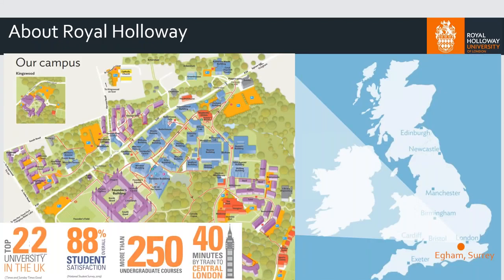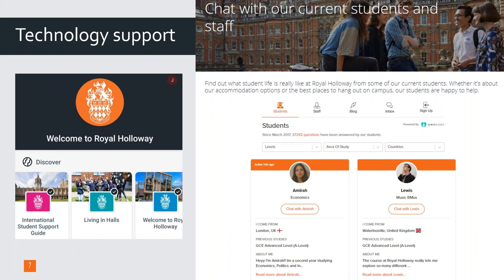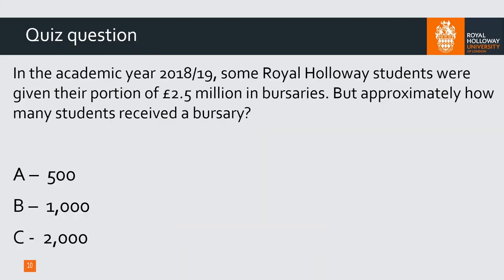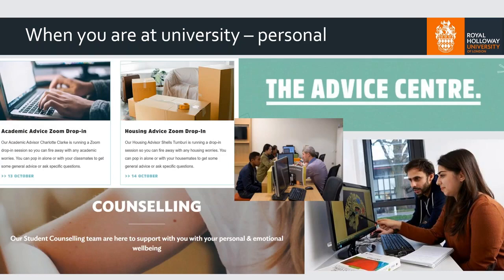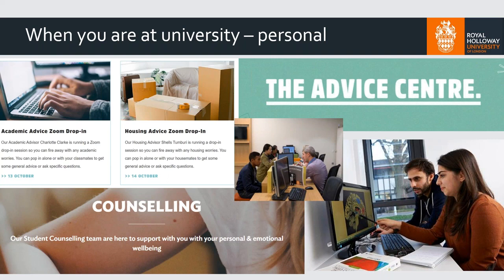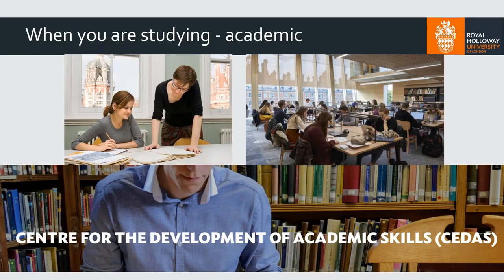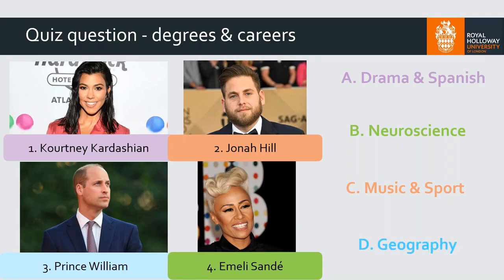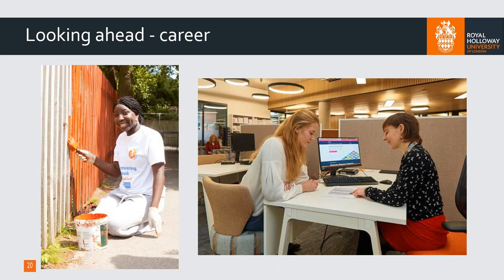Support at university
This talk explores the variety of support on other at university including academic, personal and careers.

Recorded webinar content from 2021 (accurate at the time of broadcast)